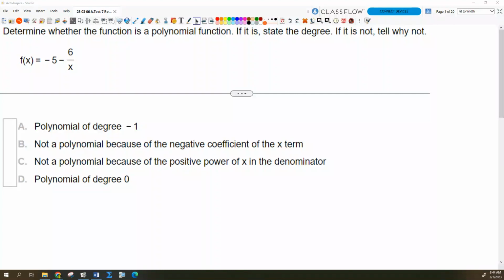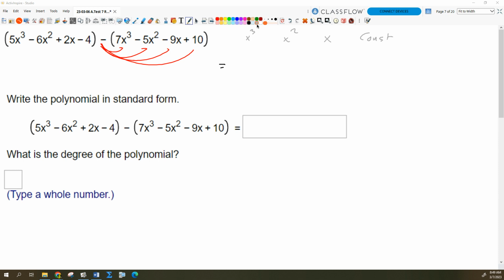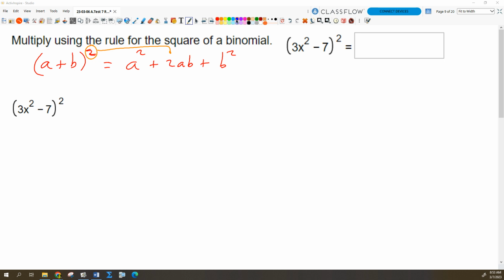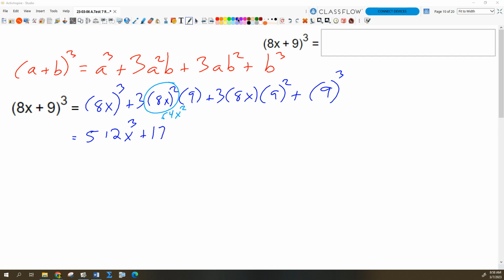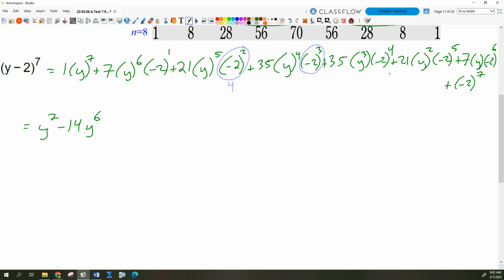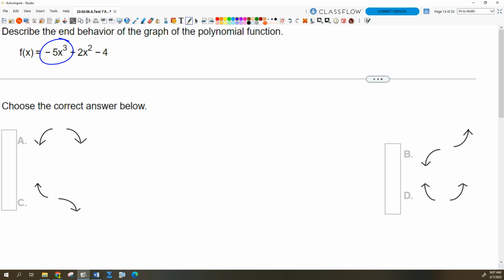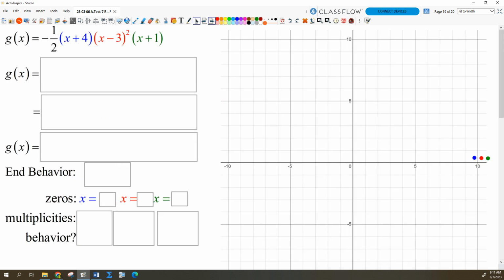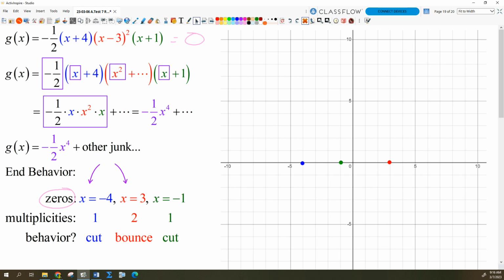23-03-06 A.Test 7 Review